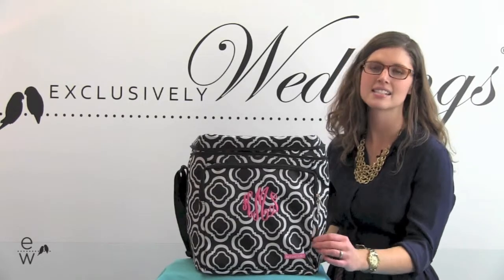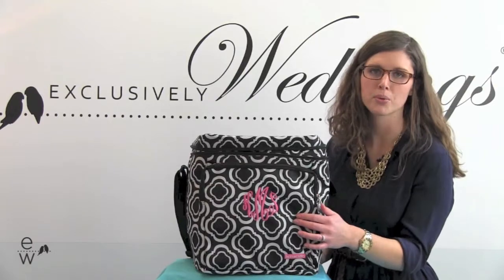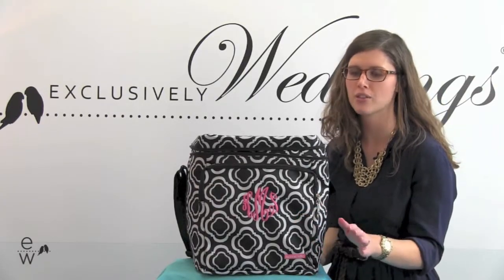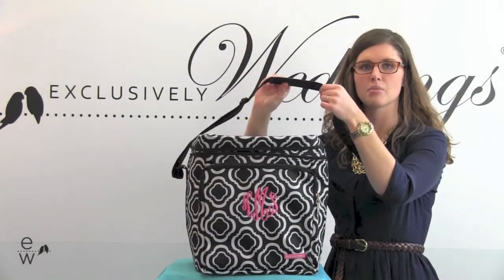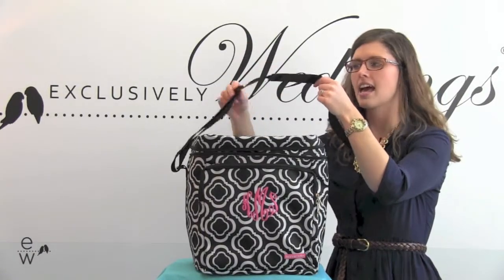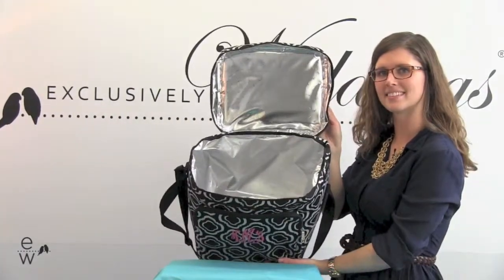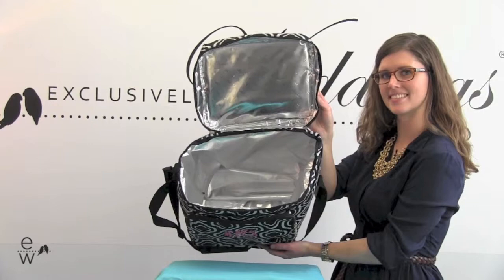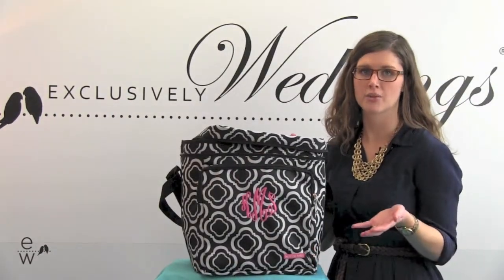Honeycomb Square Cooler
The honeycomb cooler is a great addition to any pic nic or outing with your girlfriends. The exterior is an easily cleaned material, and the front pocket can be embroidered with your bridesmiads' names in 1 of our 20 thread colors. The interior of the cooler is thermal lined so your food stays hot or cold. The cooler is a soft shelled cooler, so it's easy to transport. There is a nylon adjustable strap as well.